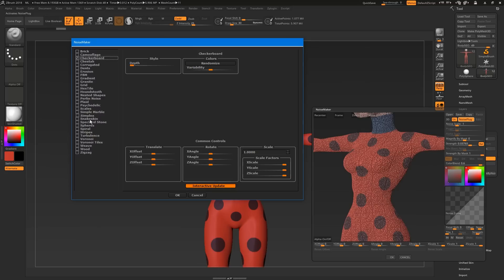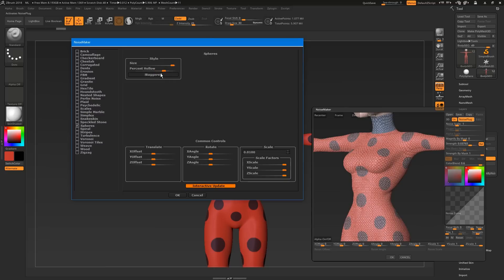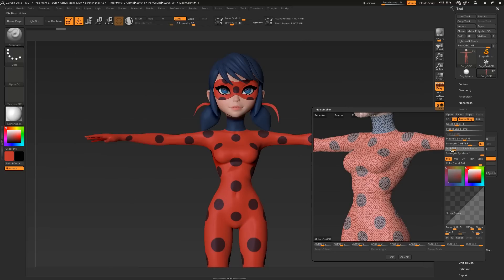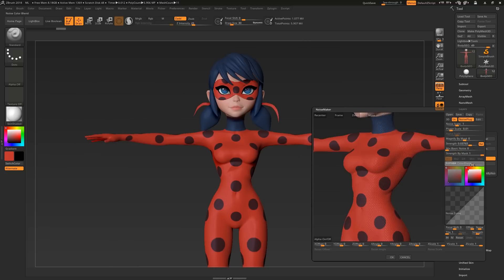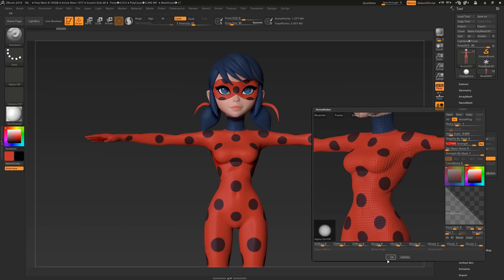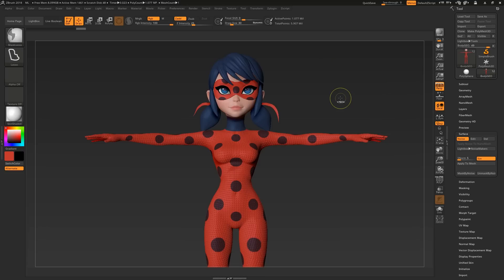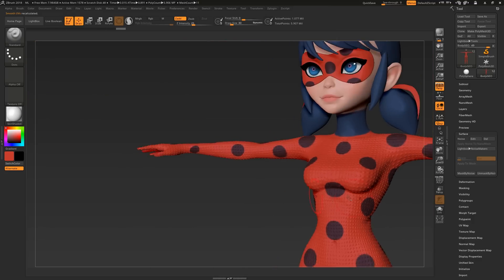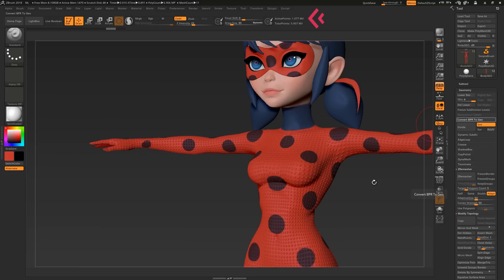How to SURFACE NOISE in Zbrush - 60 Second Tutorial